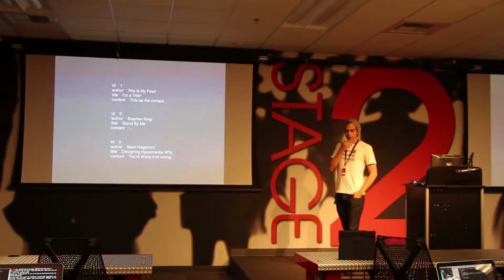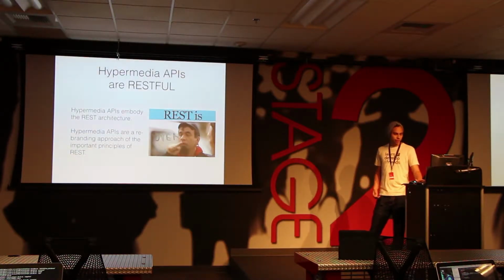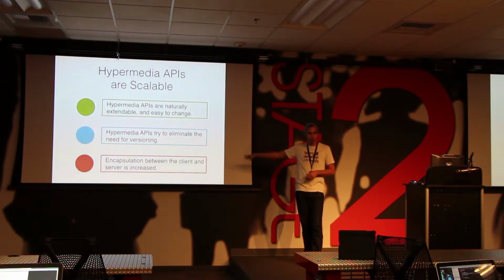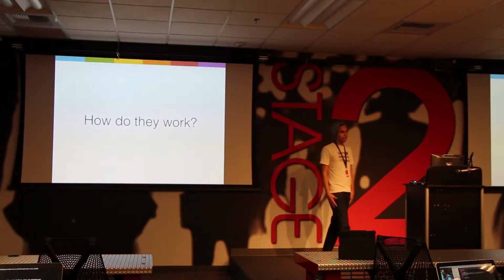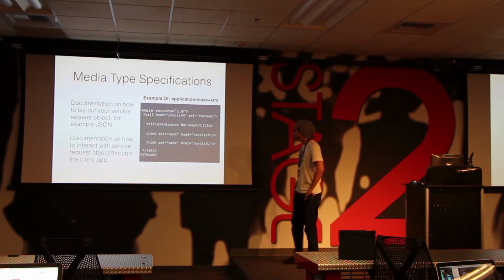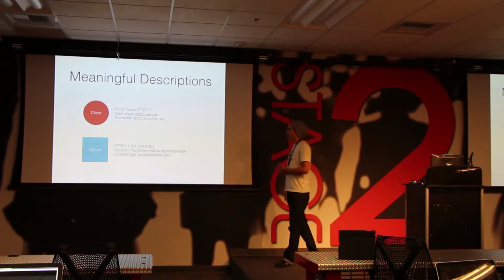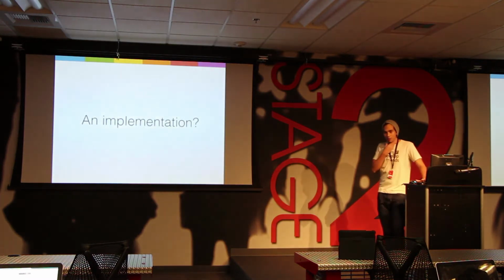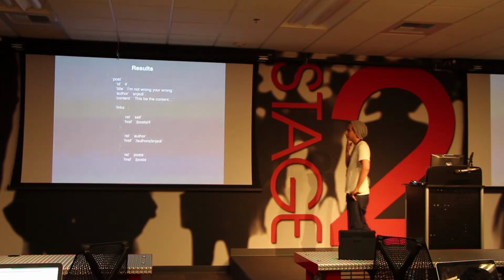Designing Hypermedia APIs - Sean Hagstrom